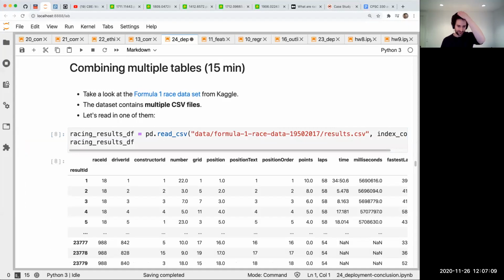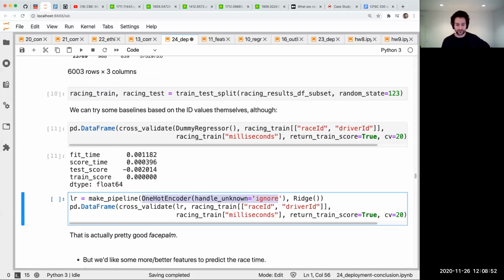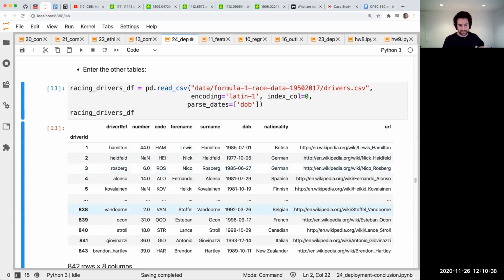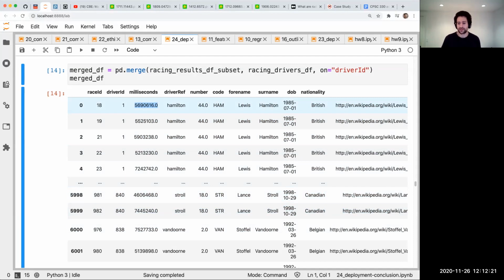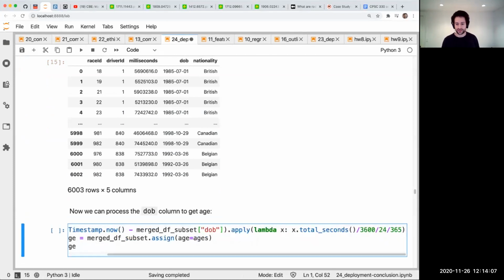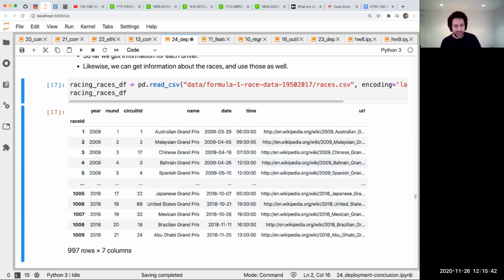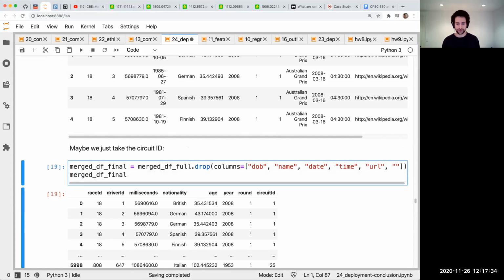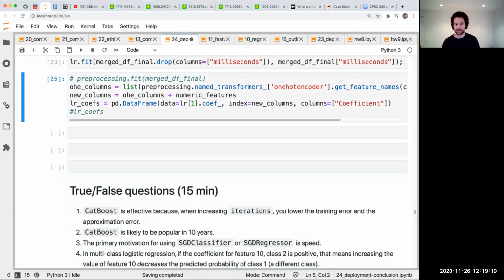CPSC 330 bonus segment: combing tables